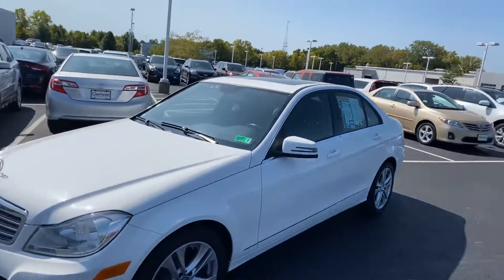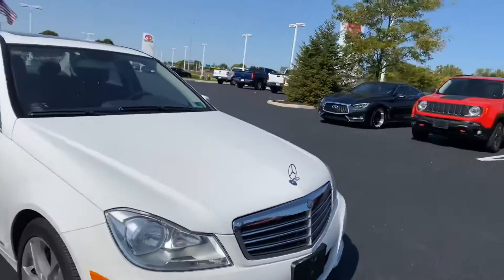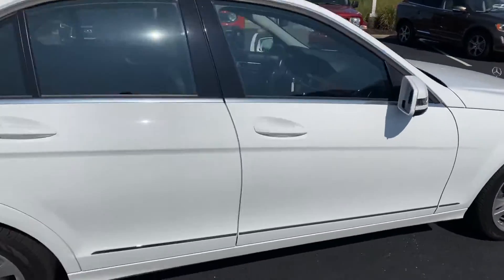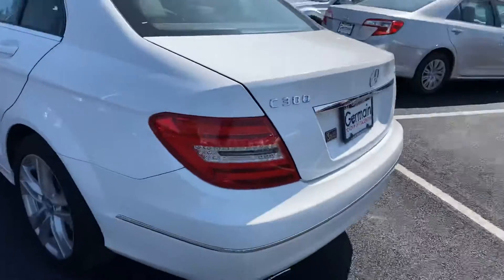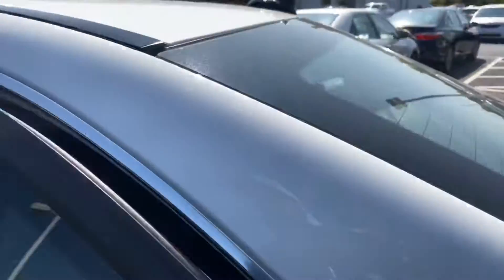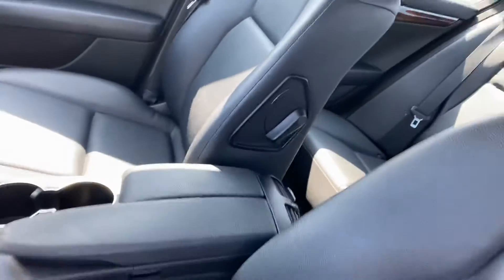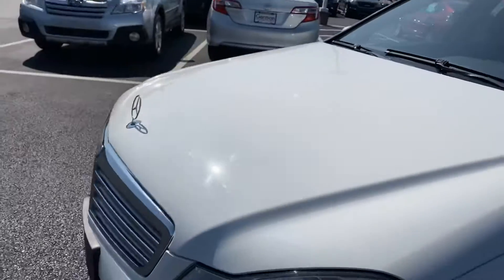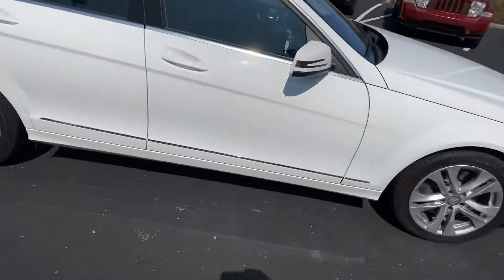September 21, 2020